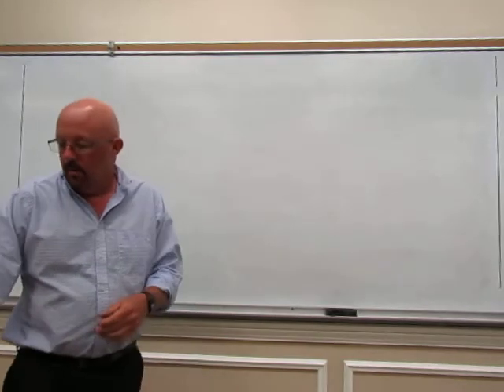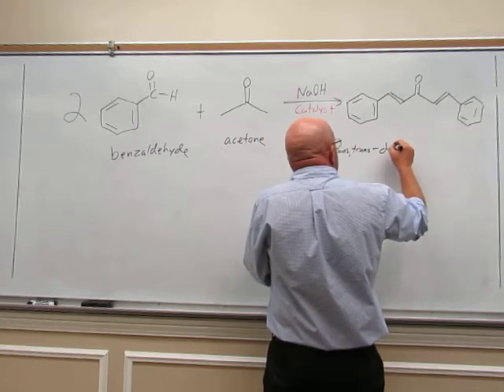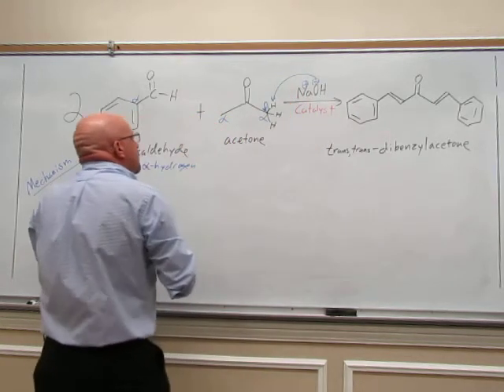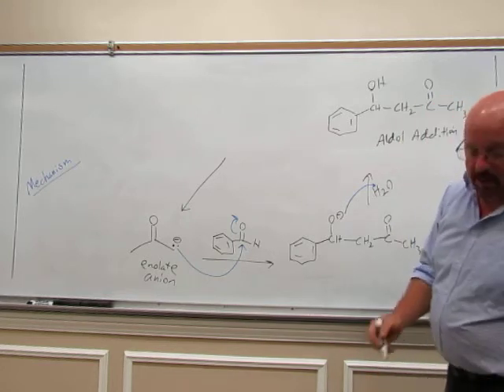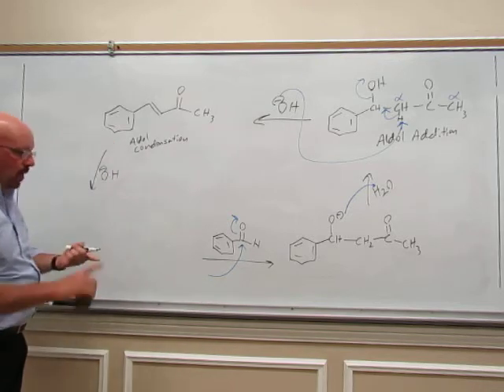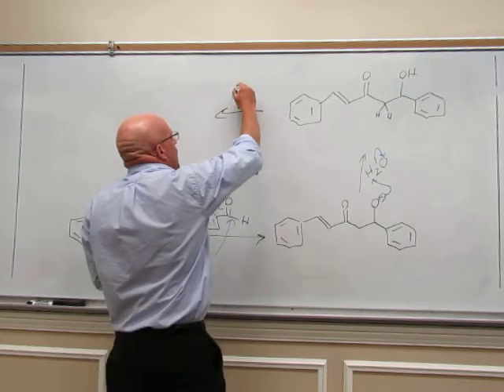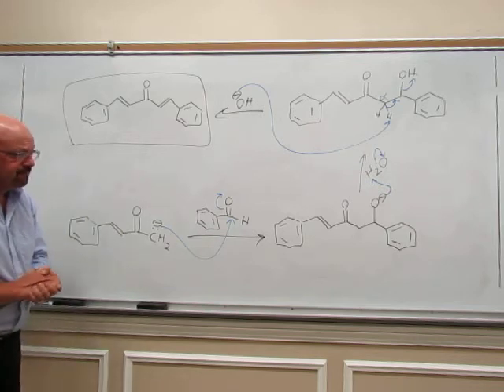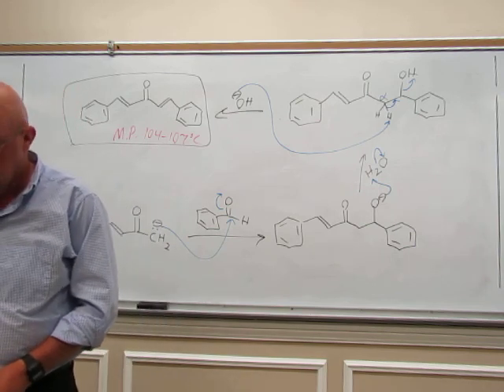Aldol Condensation Prelab Lecture